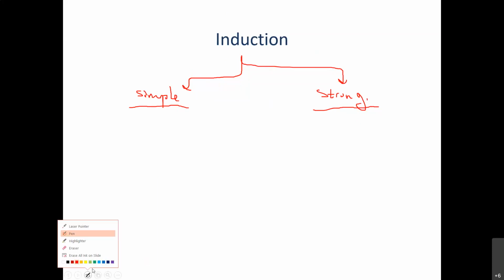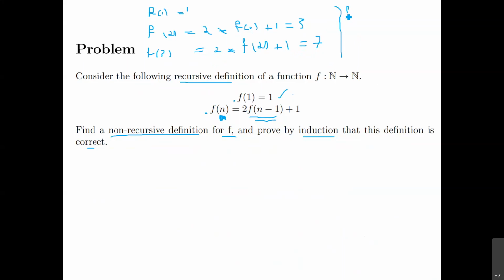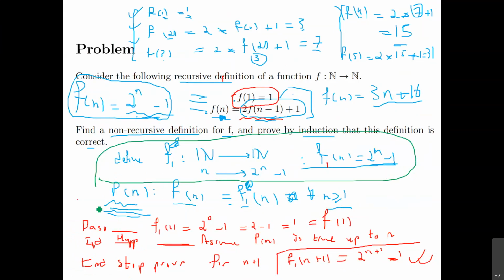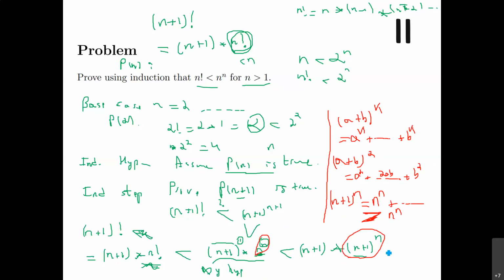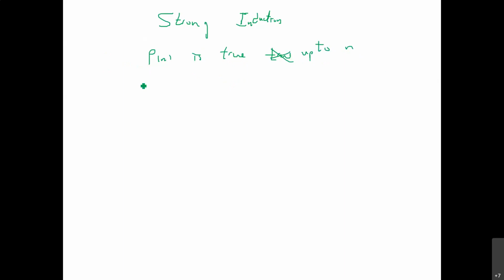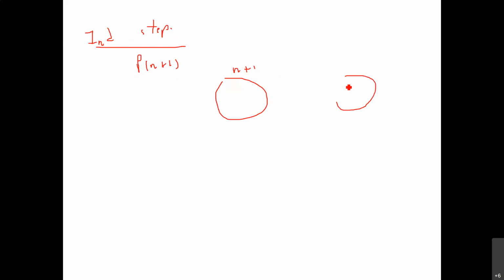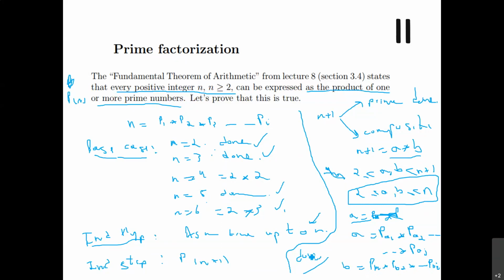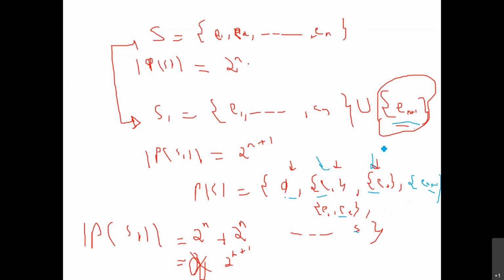Recitation 6: Induction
Exercises on simple and strong Induction.